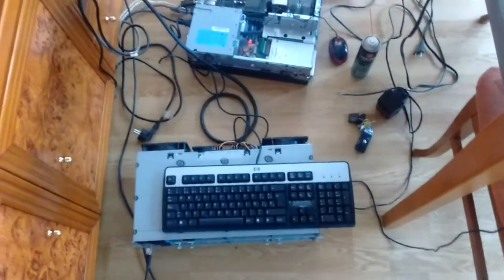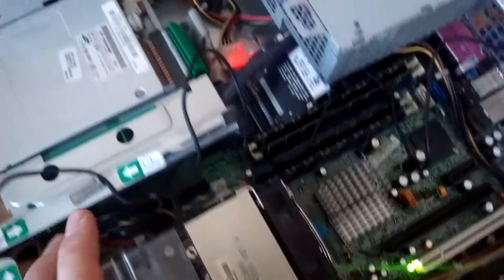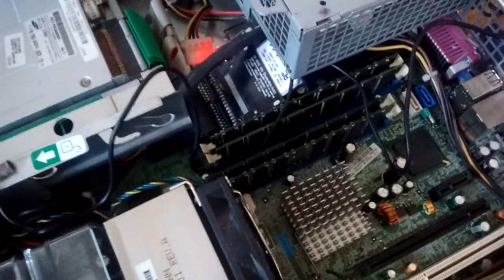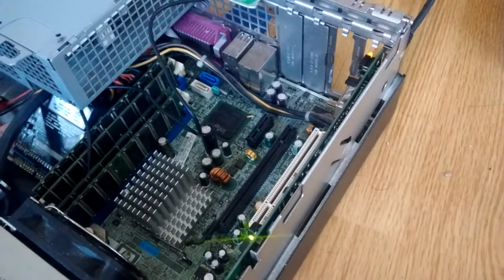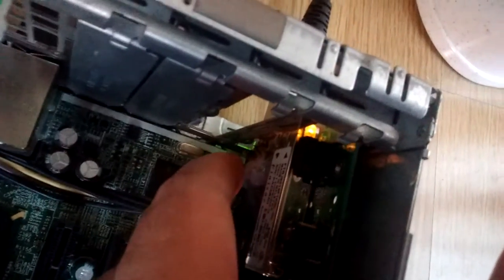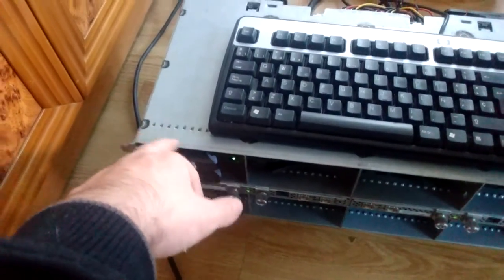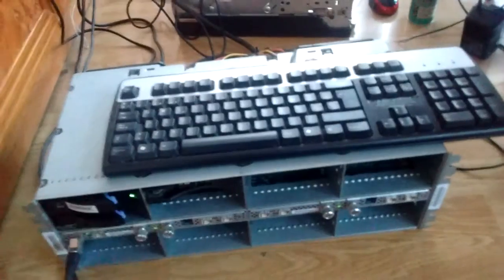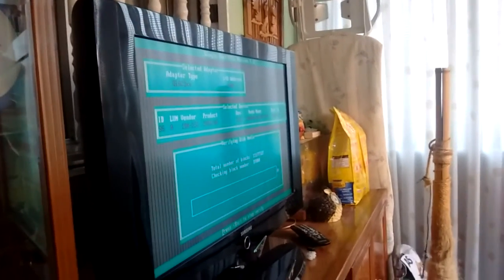The Mini DS8000 project part 2: System overview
I got off my ass and started doing things again! Yay!